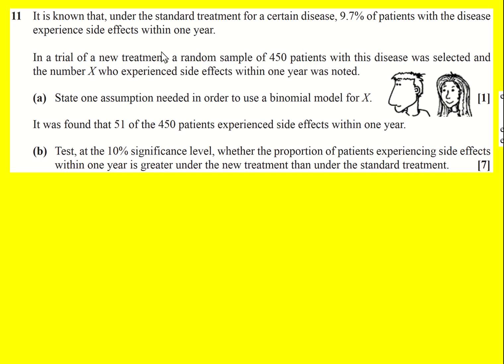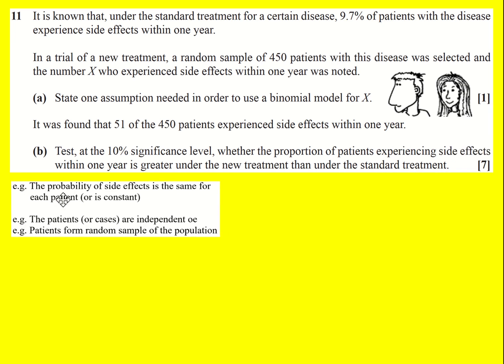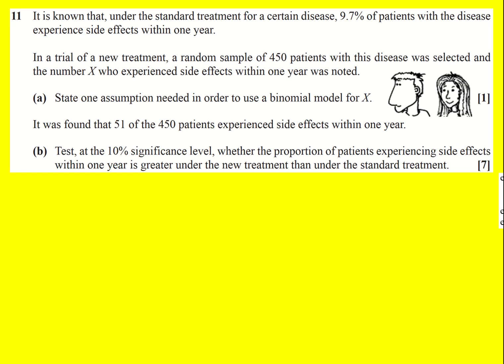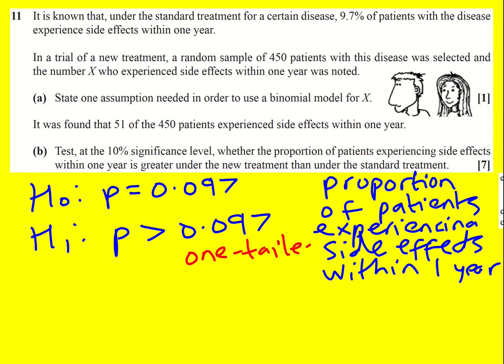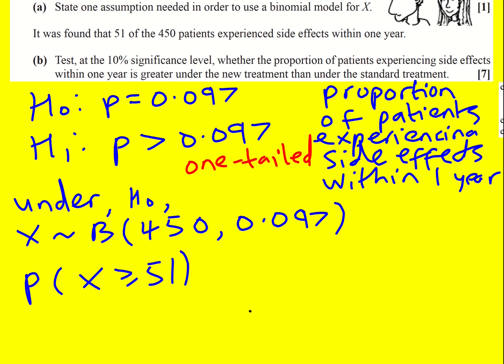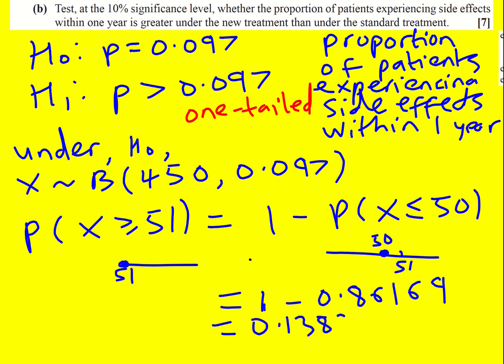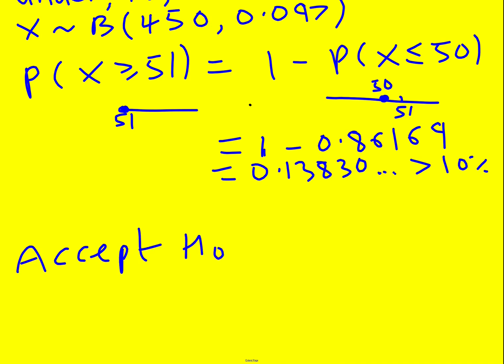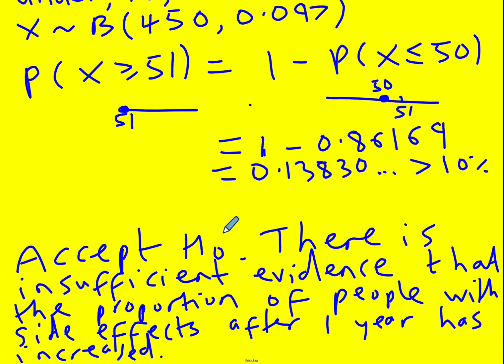Maths AS OCR Jun 2019 P+S q11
Maths AS 2017 specification past paper: pure and statistics